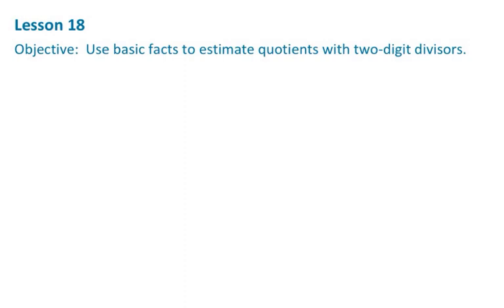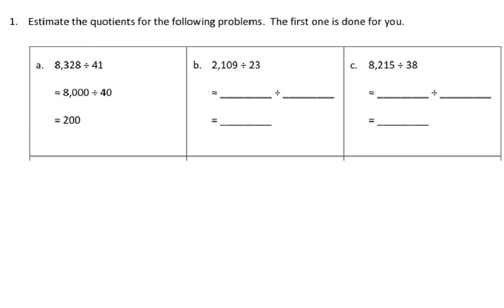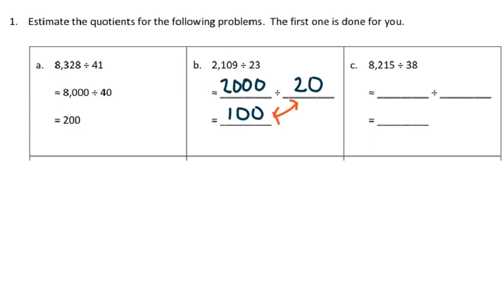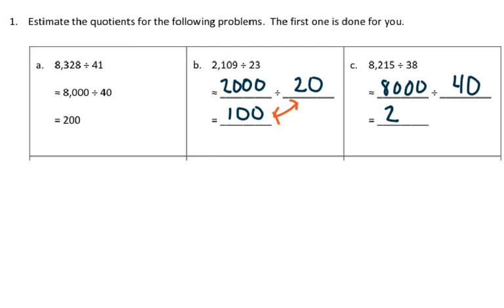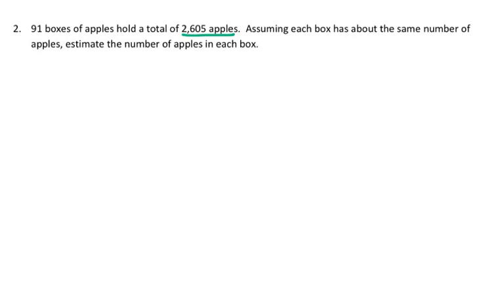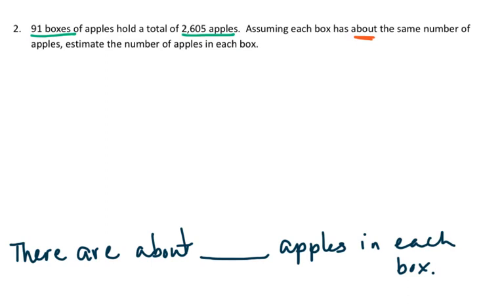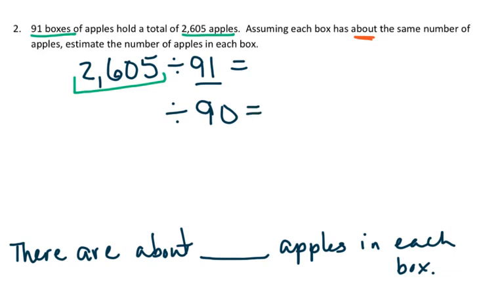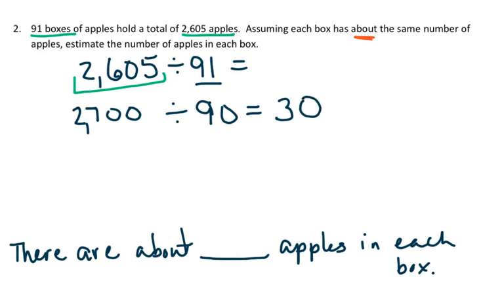EngageNY Grade 5 Module 2 Lesson 18